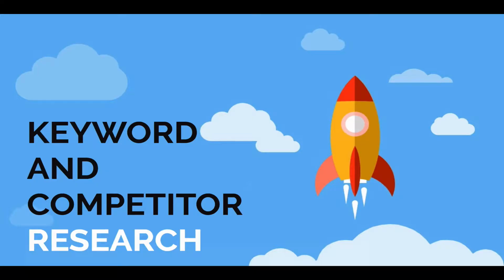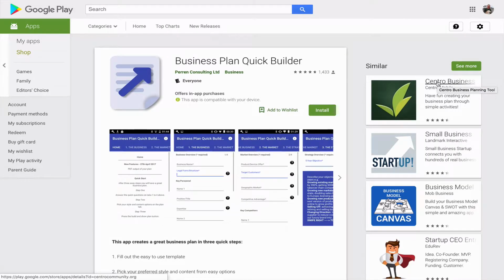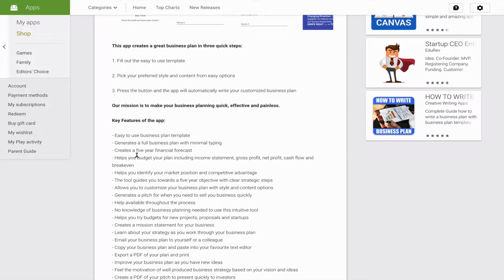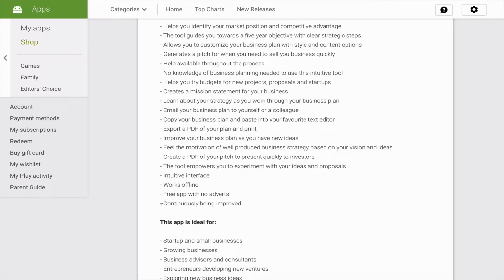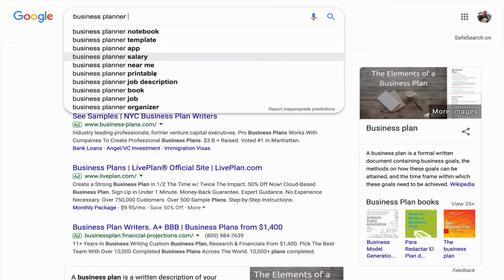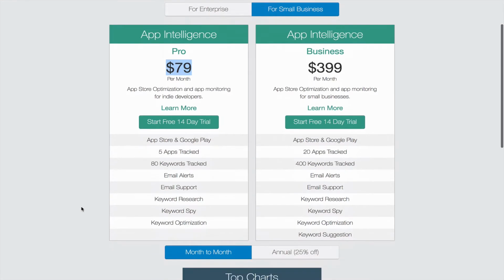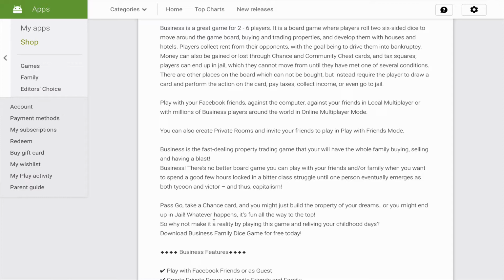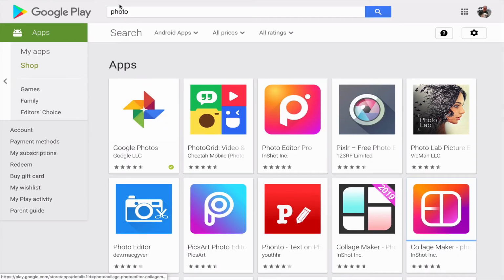How to Find Your Competitors Keywords: Lesson 15